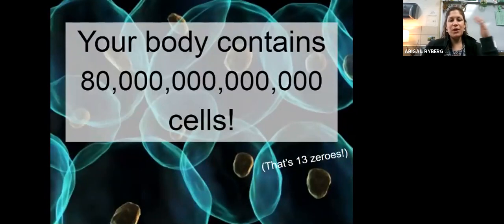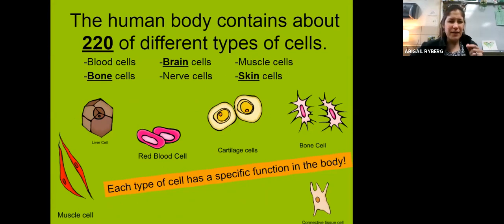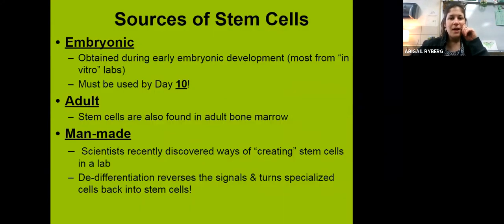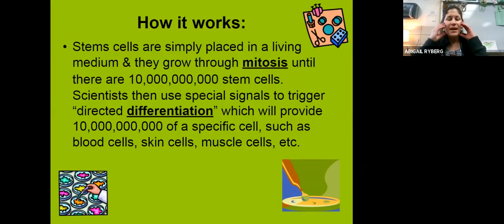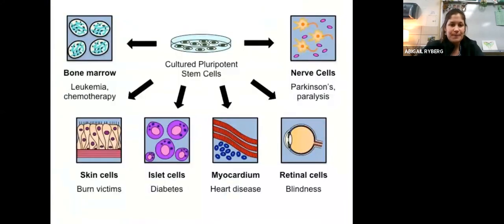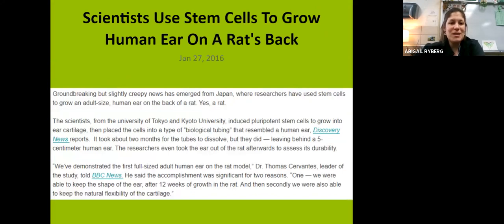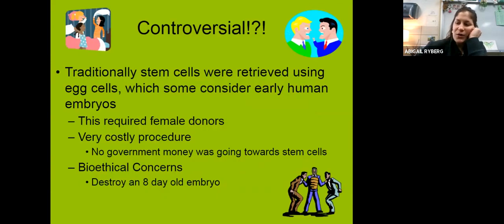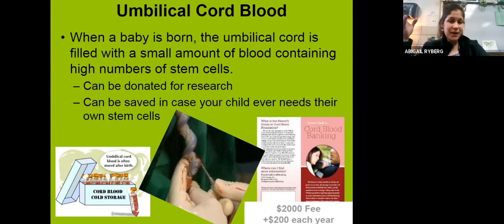Stem Cell lecture